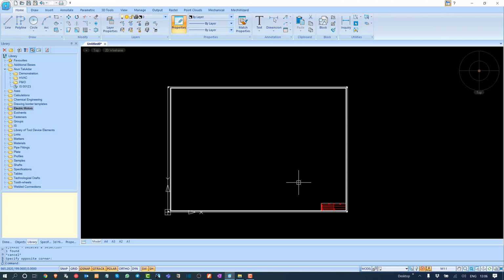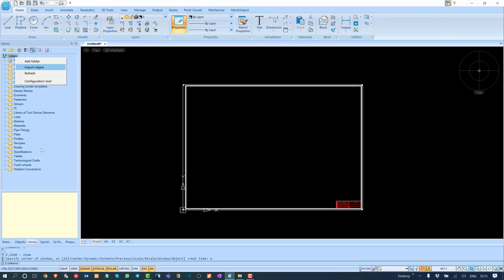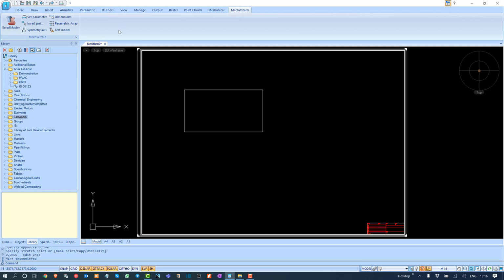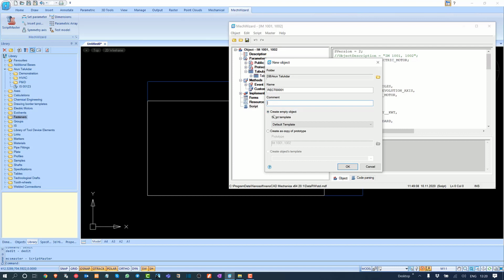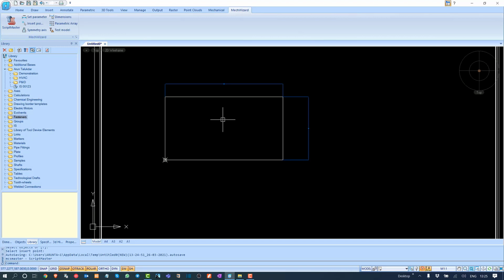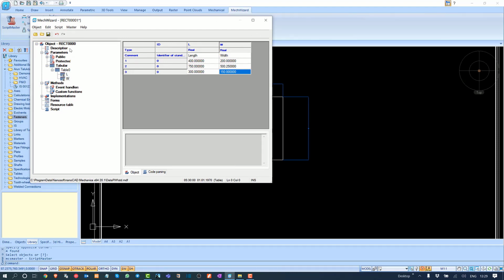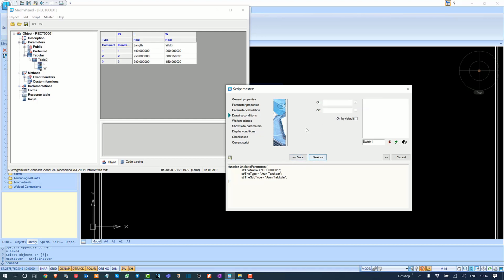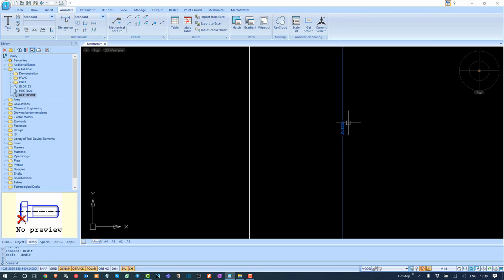Library Object Development in nanoCAD Mechanica Part -1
In this video you will learn about Library Object Development in nanoCAD Mechanica.